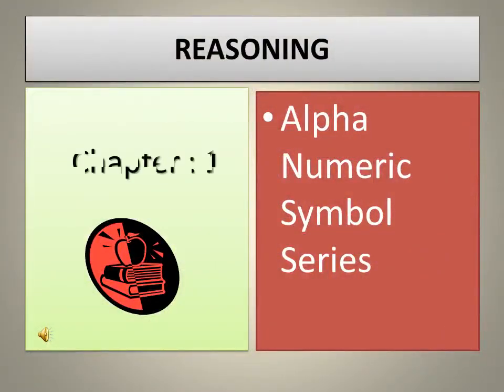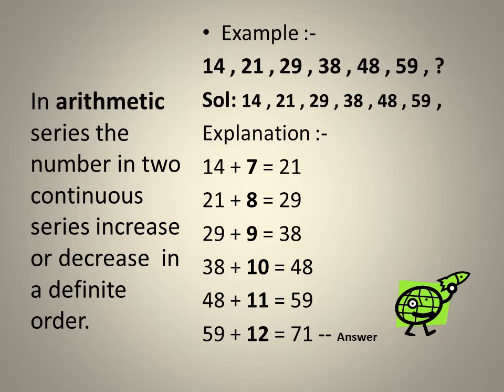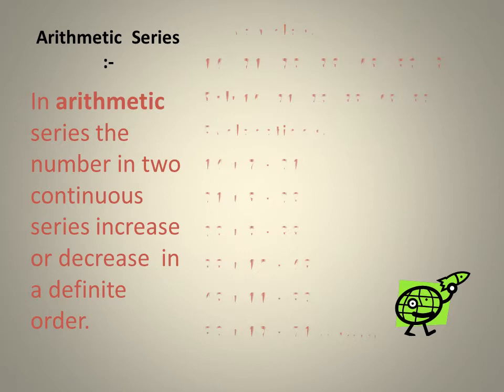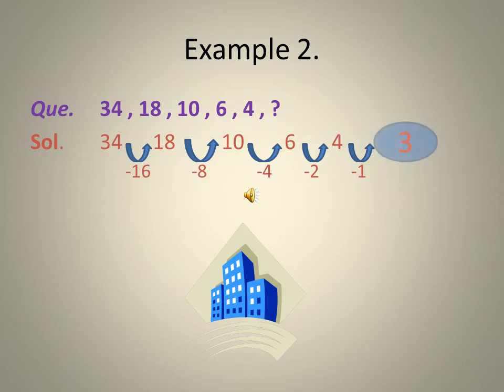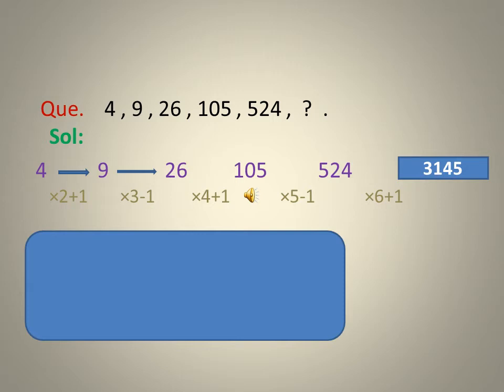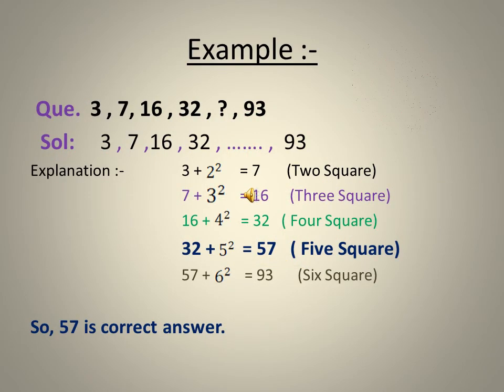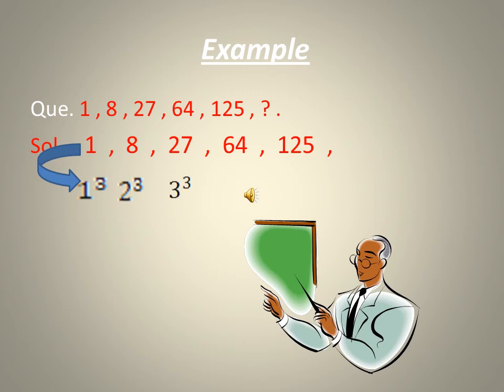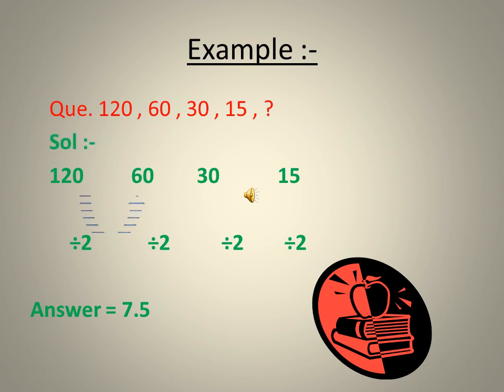Series 5th class Basics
Series 5th class Basics by Ankit Soni Sir